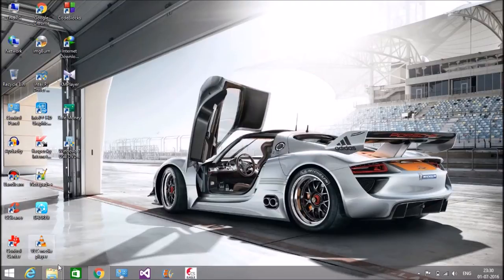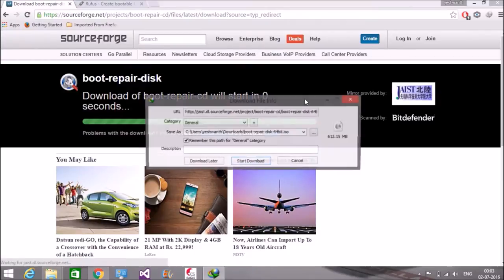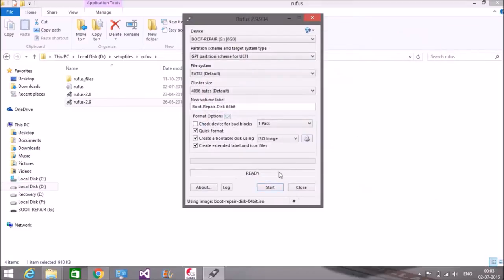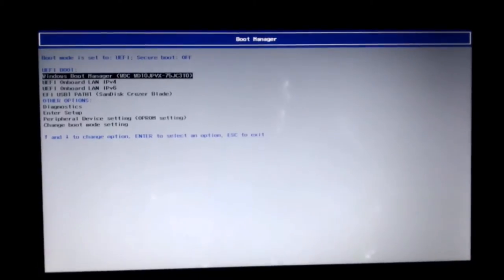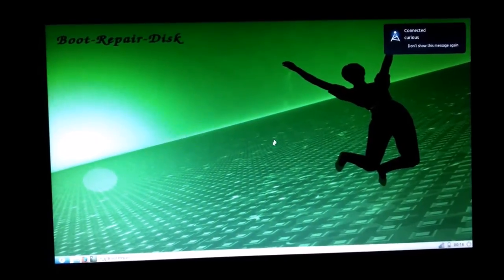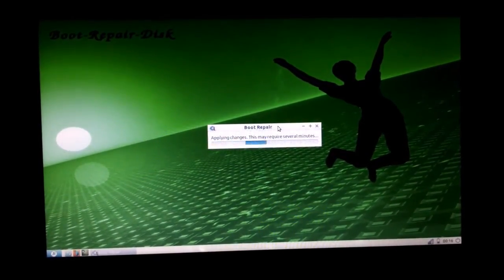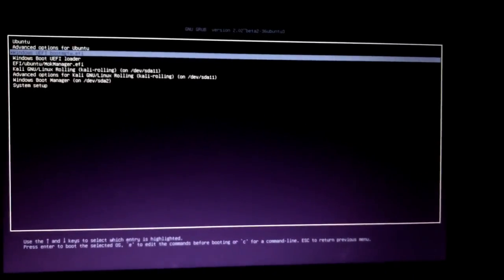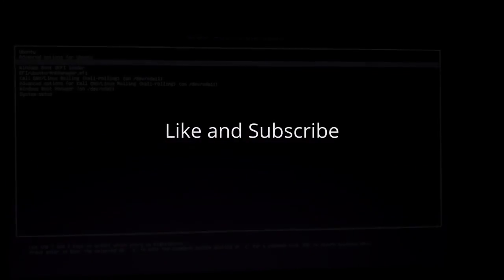How to fix grub menu using Boot Repair Disk ( Ubuntu / Kali Linux / Windows)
This is a video on how to fix grub menu using boot repair disk.
This method works for almost all Linux distribution.